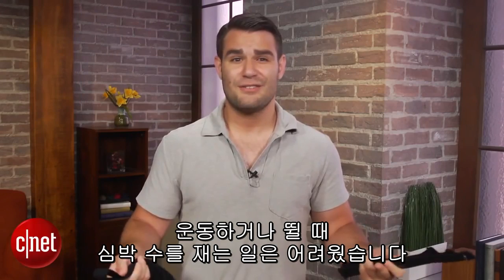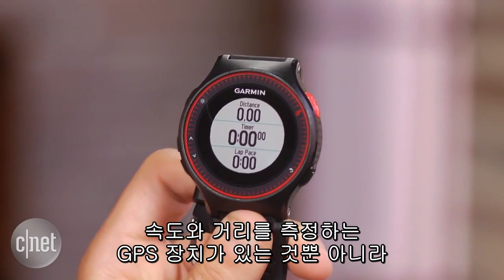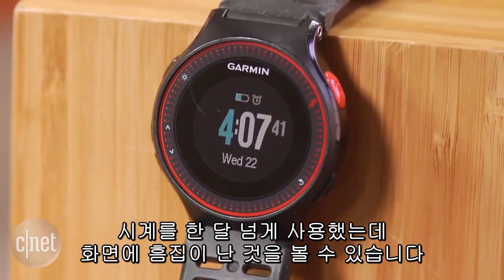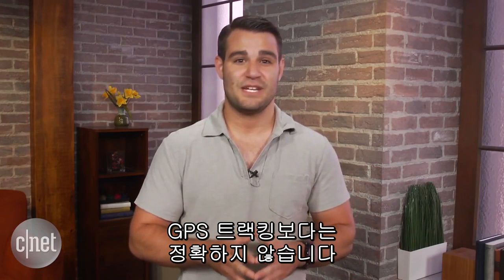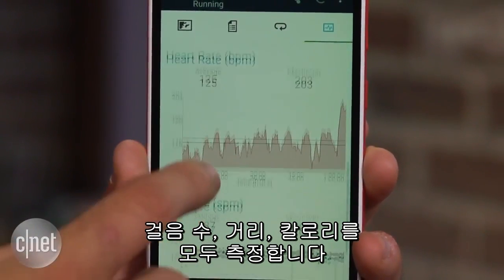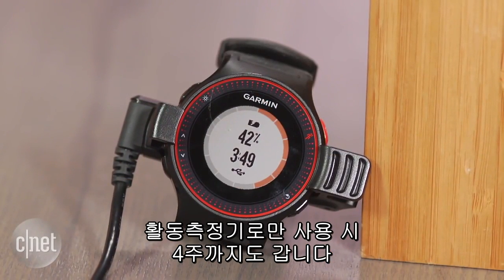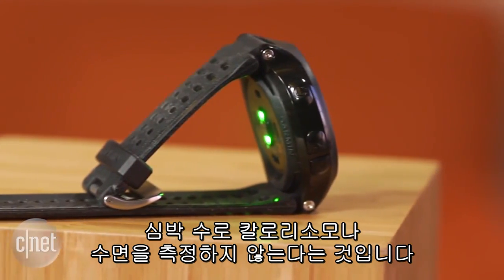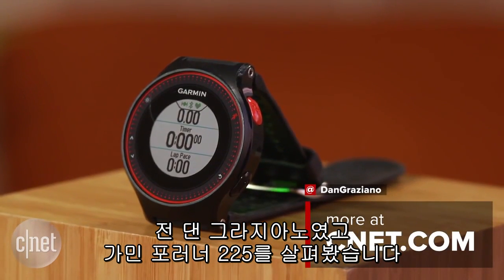심박수 체크해주는 러닝 코치, 가민 포러너 225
웨어러블 기기가 대중화되면서 운동량이나 칼로리, 수면시간을 체크하는 건 웨어러블 기기의 기본 소양이 되었다. 덕분에 앞으로 나올 웨어러블 기기에 어떠한 기능이 추가되더라도 편리해질 뿐 더 이상 놀랍지 않을 수 도 있다.

하지만 동그란 모양의 러닝워치 ‘가민 포러너 255(Garmin Forerunner 225)’는 가민의 제품 중 광학 심박 센서를 탑재한 첫 제품이라 주목할 만 하다. 가슴에 달고 심박수를 재는 가민 심박계와 비교했을 때 1박자밖에 차이 나지 않으며 고층 빌딩 숲이나 실내에서의 GPS 반응 속도도 뛰어나다. 배터리는 GPS를 켜 놓은 상태에서 10시간, 활동 측정기로만 사용하면 4주까지 버틸 수 있는 질긴 러닝타임을 보여준다. 가격은 미국내에서 300달러에 판매되고 있다.